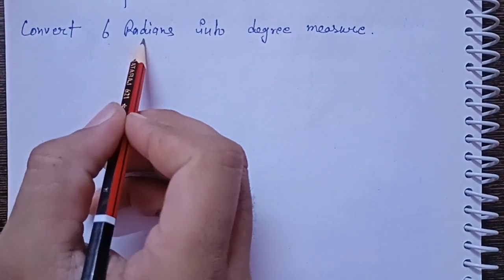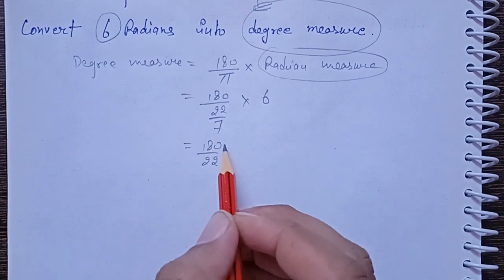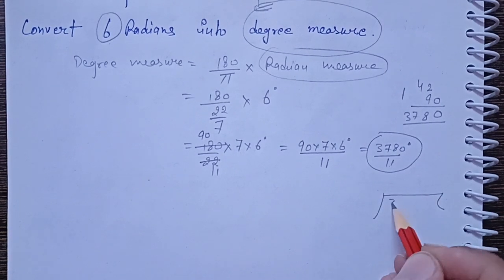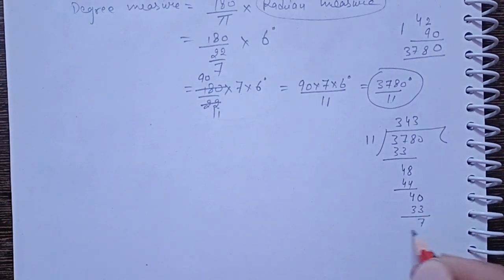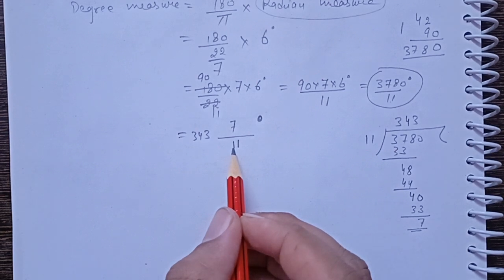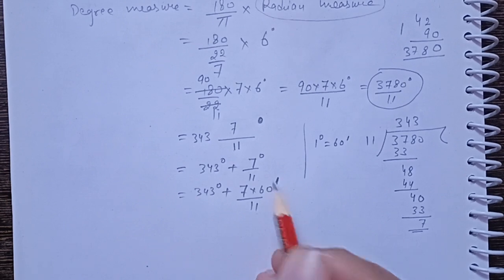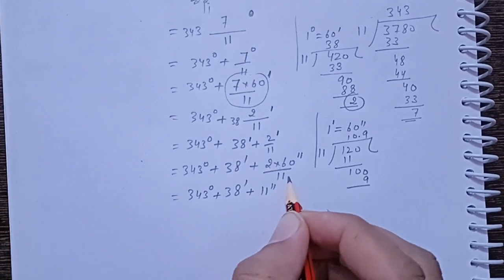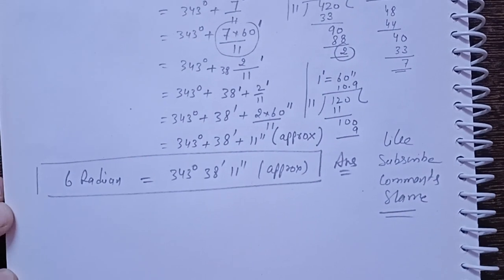Convert 6 radians into degree measure.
11th Maths
Chapter 3 : Trigonometry Functions
Exercise 3.1
NCERT

11वी का गणित अध्याय 3,
11th maths chapter 3,
11वी का त्रिकोणमितीय फलन,
11th trigonometric functions,
11वी का गणित प्रश्नावली 3.1,
11th maths exercise 3.1,
11वी का गणित त्रिकोणमितीय फलन,
11th maths trigonometric functions,
11वीं की एनसीआरटी, एनसीआरटी सलूशन,
11th NCERT, NCERT solution
11वीं का गणित,
एनसीईआरटी सलूशन विद आंसर,
NCERT solution with answer,
एनसीईआरटी 11वी गणित,
NCERT 11th maths,
एनसीआरटी त्रिकोणमितीय फलन
NCERT trigonometric functions
New NCERT
11th new NCERT
11th new NCERT maths
11th new NCERT maths with solution
Upboard
Jkarkhandboard
Mpboard
Haryanaboard
Rajasthanboard